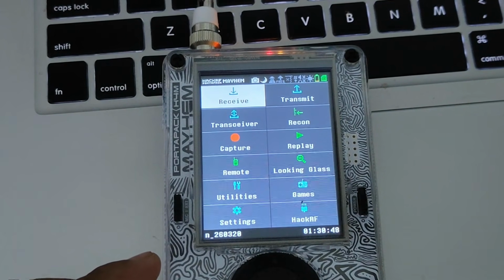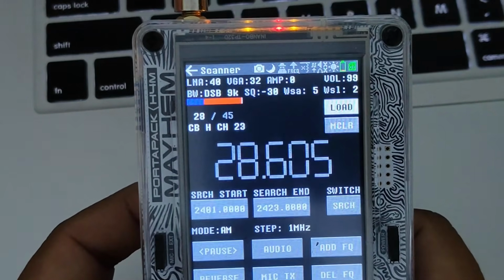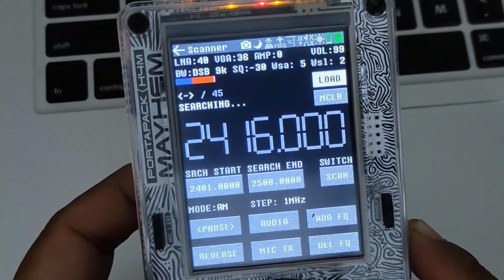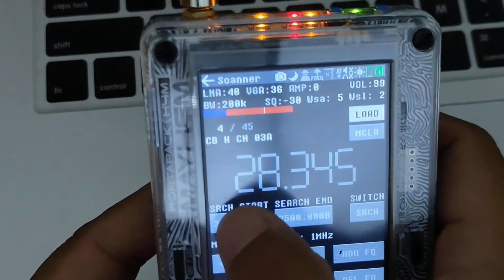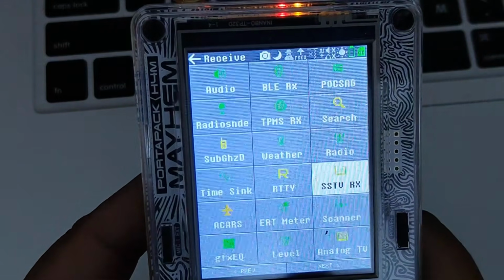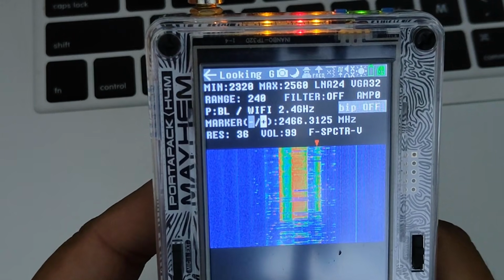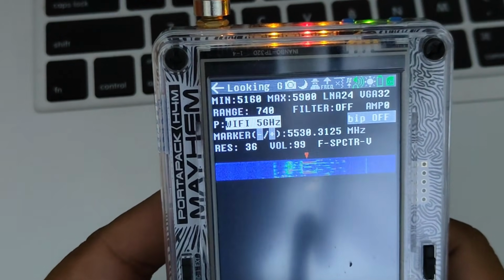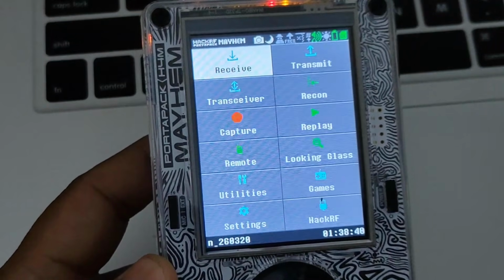I Scanned EVERY Signal Around Me with HackRF PortaPack (WiFi, GSM, Hidden Frequencies!)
In this video, I explore the RF spectrum using the HackRF One with PortaPack running Mayhem firmware, utilizing powerful tools like Scanner and Looking Glass to detect and analyze wireless signals in real time.

From WiFi (2.4 GHz / 5 GHz) to GSM bands, and even unidentified transmissions, this experiment demonstrates how crowded and dynamic the wireless spectrum is around us.

🔬 What’s covered:
Wideband spectrum scanning using HackRF PortaPack
Real-time RF visualization with Looking Glass
Identification of WiFi and GSM frequency bands
Observing unknown and ambient RF activity
Practical SDR workflow for signal discovery
⚠️ Important Note:

This demonstration is conducted for educational and awareness purposes only in a controlled environment. No harmful transmission or interference was performed.

🎯 Why this matters:

Understanding the RF environment is critical for:

Wireless security awareness
Spectrum management
SDR experimentation and research
RF engineering and signal intelligence